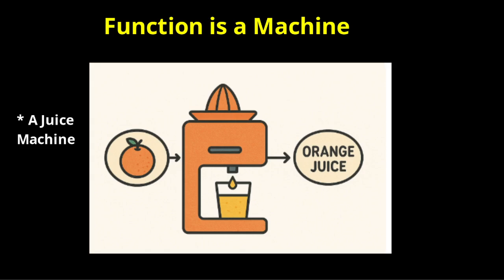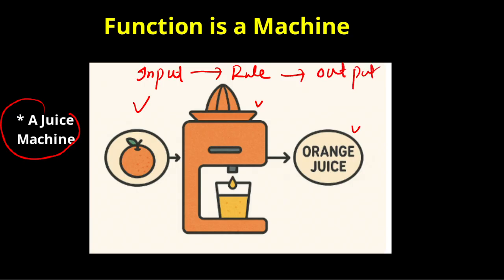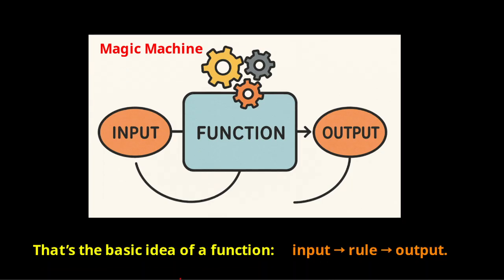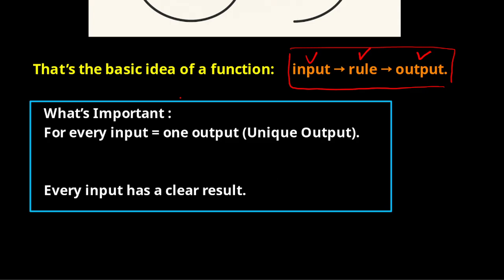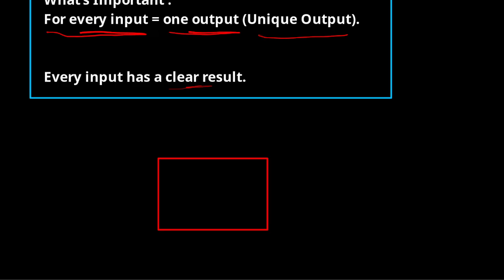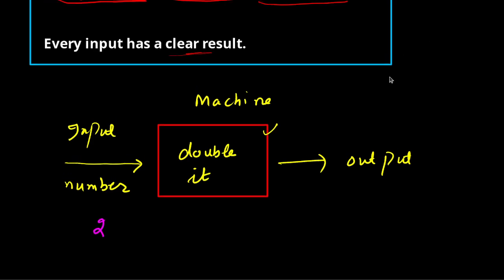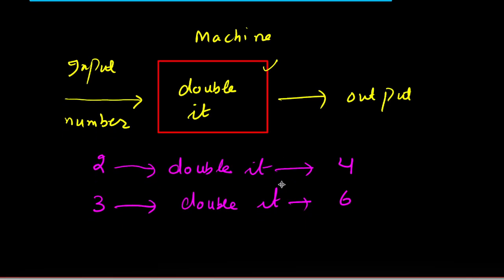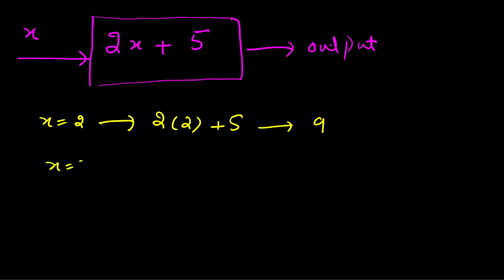Introduction to Functions part-1| Algebra Basics Made Simple | IMH Academy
In this video, we’ll learn the basics of functions in mathematics in a simple and beginner-friendly way. 📘✏️

What you’ll learn:
✔️ What a function means in math
✔️ How to identify functions
✔️ Easy examples explained step by step
✔️ Real-life connections to understand functions better

Perfect for students starting algebra or anyone who wants to revise the concept of functions.